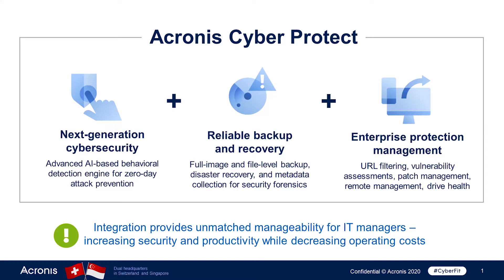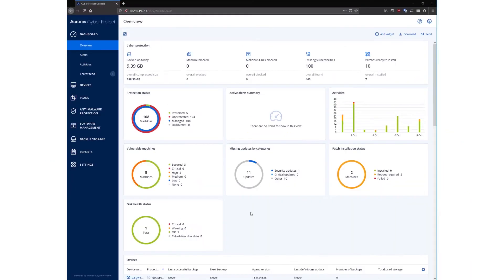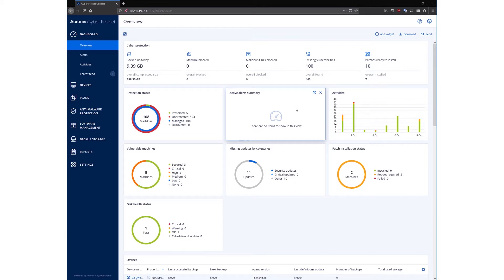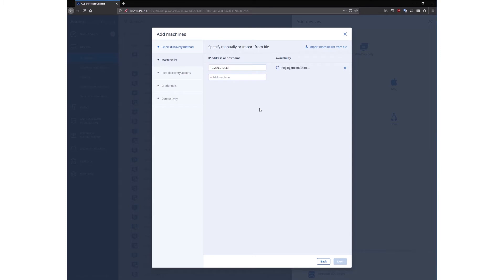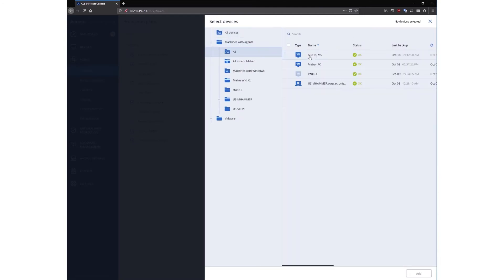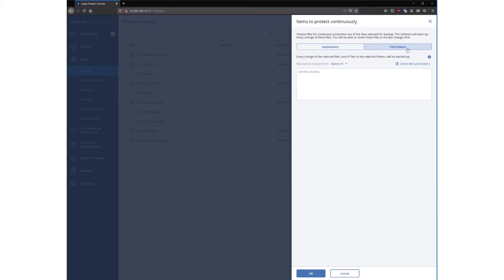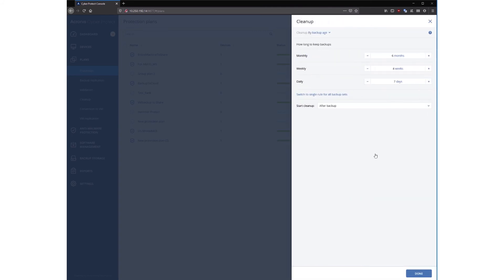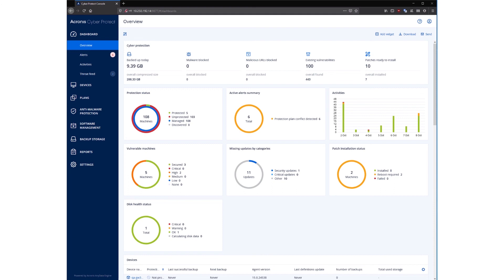Acronis Cyber Protect: Overview Demo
In this video, you will be guided through the main features of Acronis Cyber Protect.

Acronis Cyber Protect integrates backup and new generation, AI-based anti-malware and protection management into one solution.

With one, integrated solution, you can eliminate gaps in IT infrastructure protection, decrease number of incidents, and minimize the time required for incident response.
No matter how great each individual solution might be, a patchwork of protection tools will create gaps in your defenses. Acronis Cyber Protect takes a unified approach that eliminates those gaps.
The integration and automation provide unmatched protection – increasing productivity while decreasing TCO.